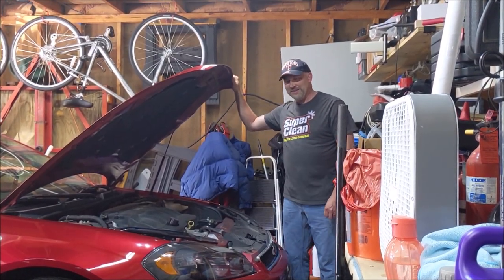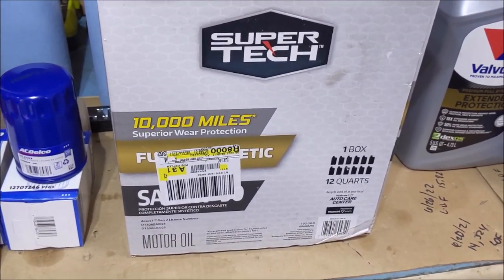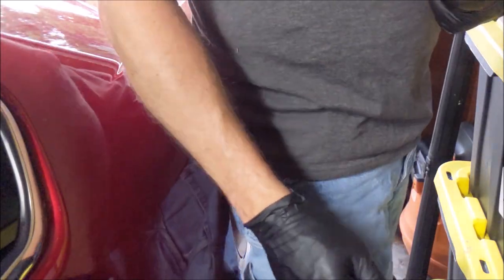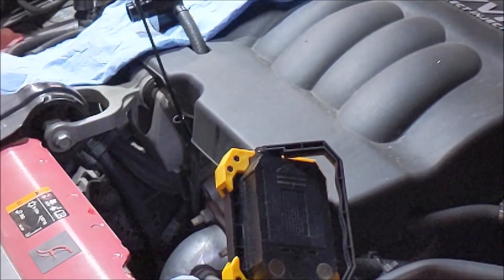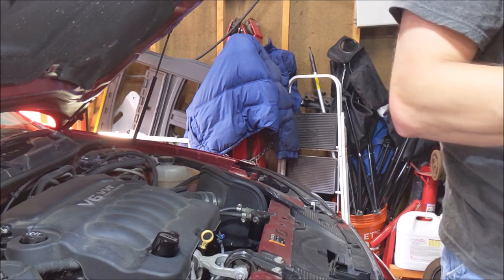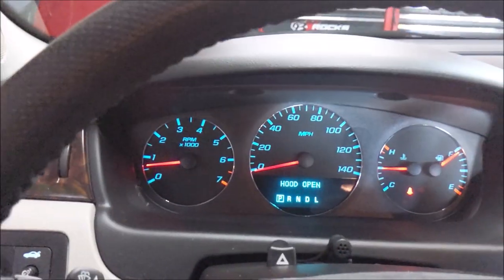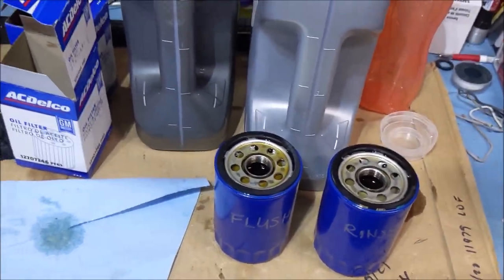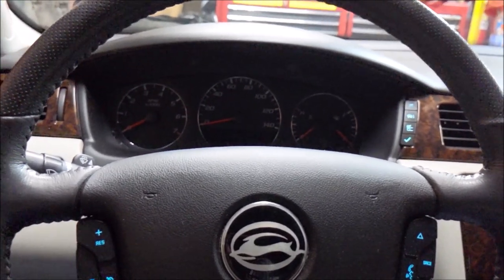BG "Engine Performance Restoration" Motor Flush on a GM 3.6 High Feature V6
GM's High Feature V6 engine is notorious for sludging up and causing issues with regards to timing chain stretch, VVT solenoid failure, and cam phaser failure.  I have stated in the past how important it is to change your oil every 4-5k miles, however there's a good chance you may not know the complete maintenance history of your vehicle's engine.

All of that being said, in this video I perform an engine flush on my 2015 Chevy Impala Limited with the 3.6 liter LFX V6 using BG Products' "Engine Performance Restoration" engine flush.

The instructions call for you to pour the product into the crankcase immediately prior to an oil change.  I will not be pouring this into dirty oil.  Instead, I will be using fresh SuperTech synthetic 5W30 oil with the EPR, followed by a rinse oil, followed by a regular oil change with Valvoline Extended Protection 5W30 with an AC Delco UPF63R oil filter.

Also at this time, I pour some of BG's 44K fuel system cleaner into the gas tank.

Does this actually work?  You be the judge!

Links to the Catch Can and Clean Side Separator:
Catch Can:

Any questions or comments, please post below.  If you found this informative or helpful in any way, give a the video a thumbs up!  If you're feeling generous, hit the "Thanks" button below to show your gratitude!